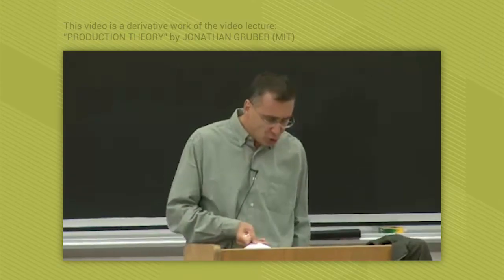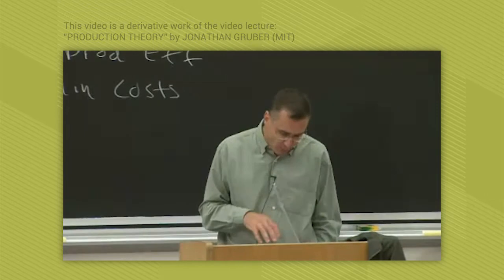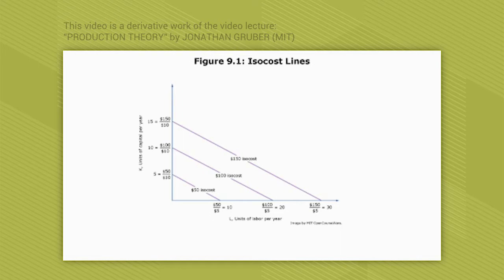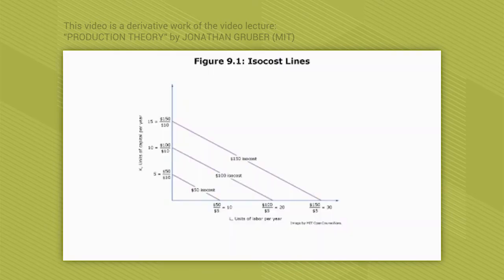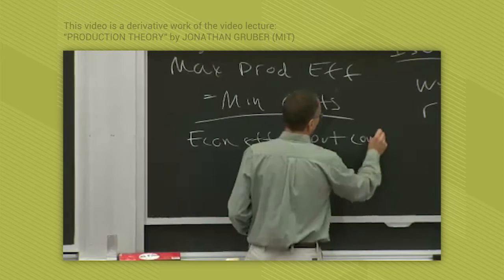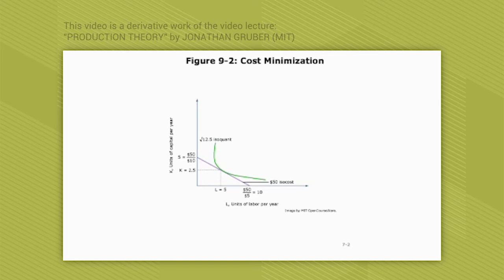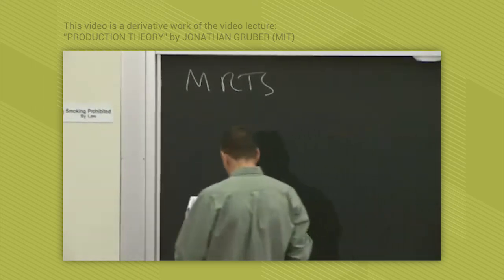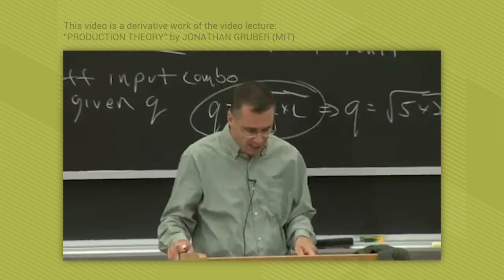Long Run Costs (derived from video lecture by Jonathan Gruber)